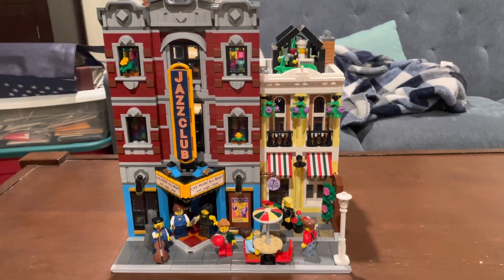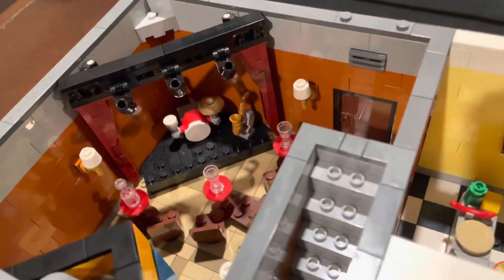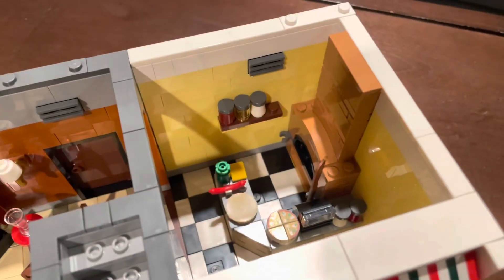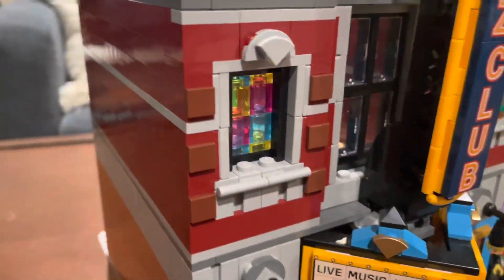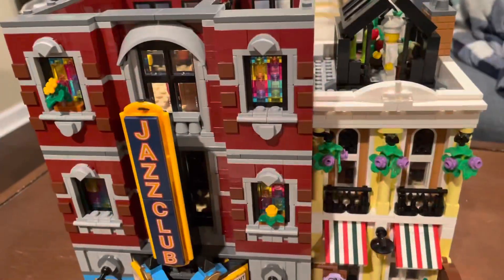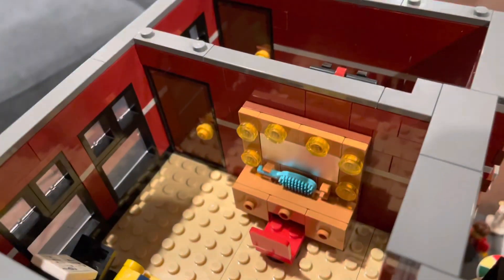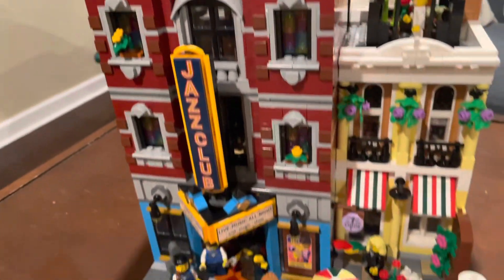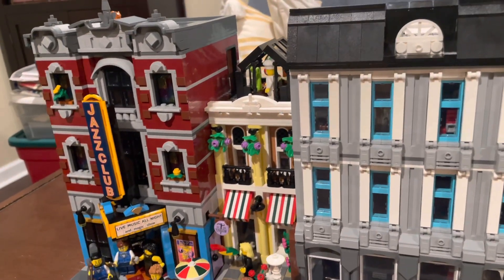LEGO 10312 Jazz hall review